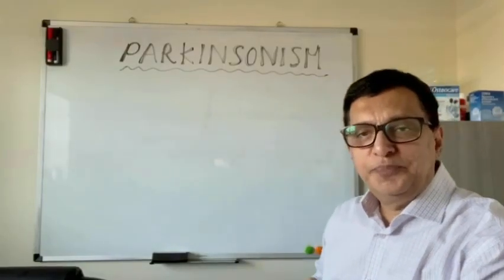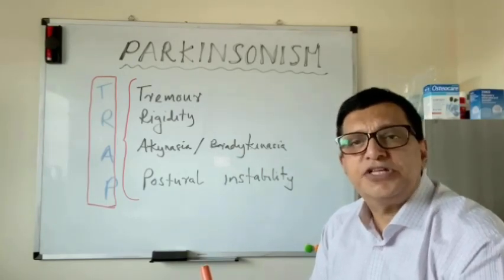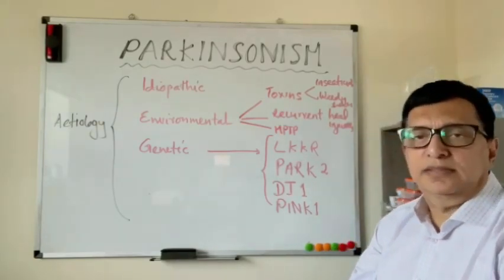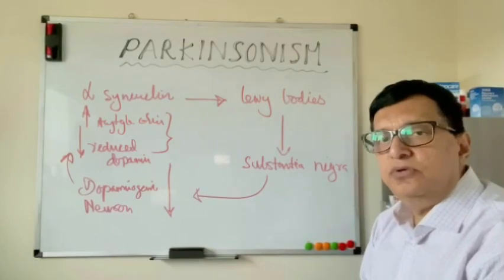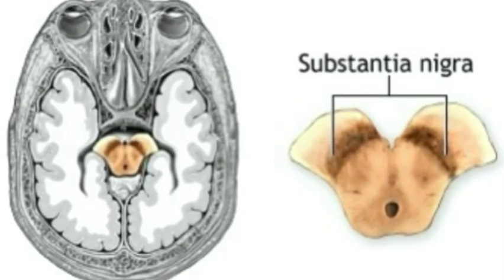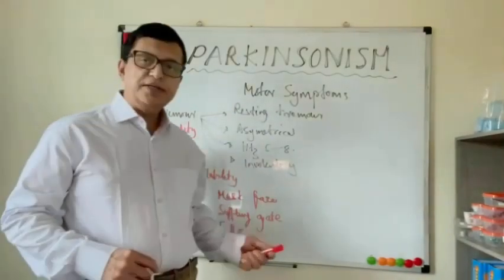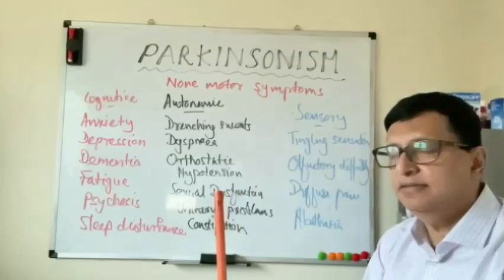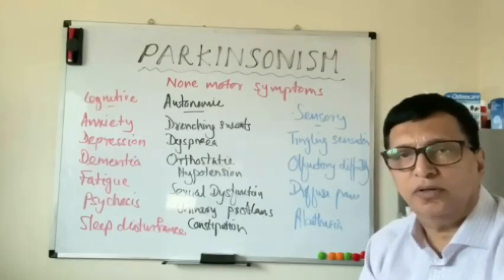Parkinsonism and it’s Aetiology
Parkinsonism explained